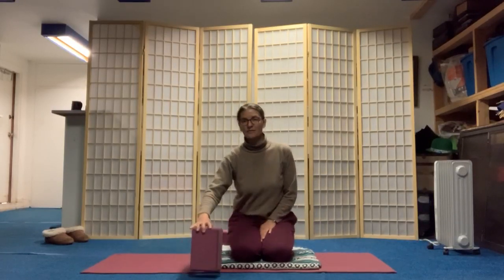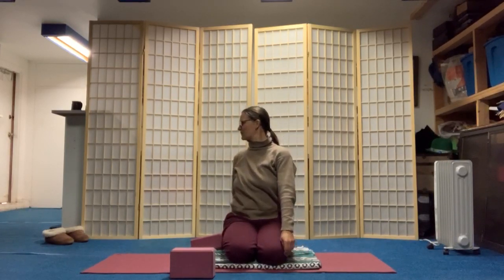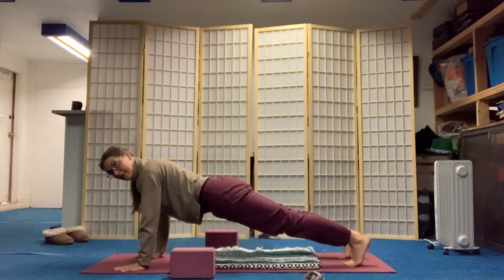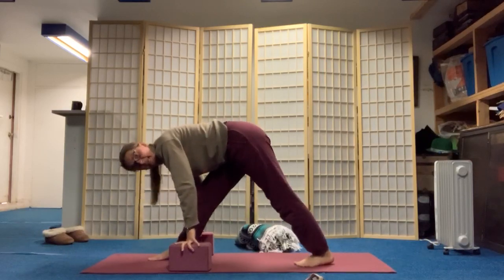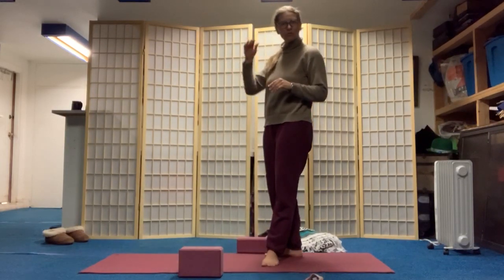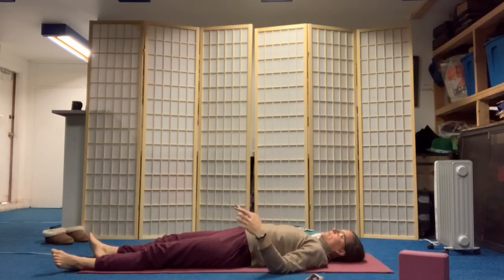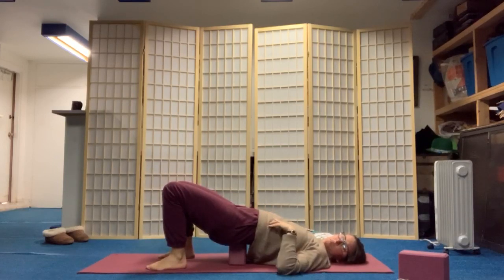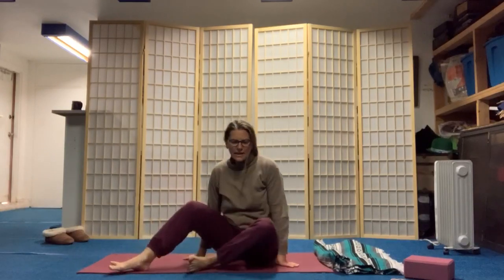Get Moving Peeps : Free CJoy Yoga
It’s hard to find/keep a routine during times of great stress. It’s even harder for some of us to actually get moving and keep exercise and/or movement in our lives. A few of you are telling me you watch each video I send out, but have yet to DO a video. I’m asking you as nicely as I can (No guilt, no shame - we are all doing the best we can right now. I just hope to encourage you :-) to get off your tushie and DO this video (or any video that gets ya moving).

The sequence is new, but the same ideas of moving our muscles to move the lymphatic fluid through the body with more ease. We will move on the breath a lot to calm down the Central Nervous System (CNS).

But I have to say I’m pretty excited about our “strength portion” in this class. It is a cool linking of poses that challenge our balance and our core, but it’s so fluid and playful. (Thank you Megan Kearney for the inspiration!)